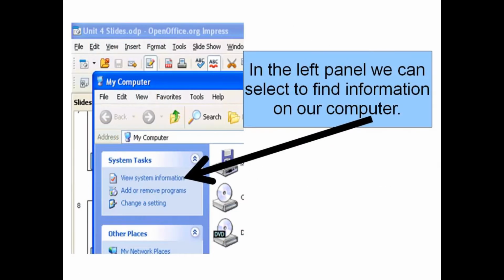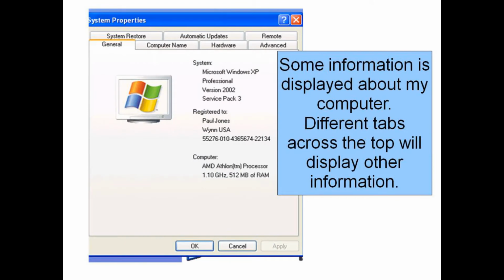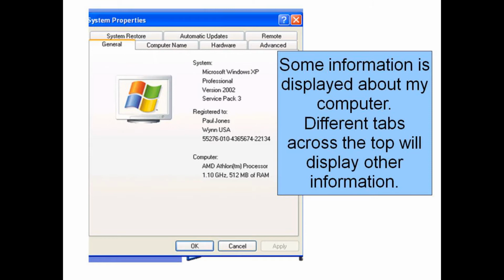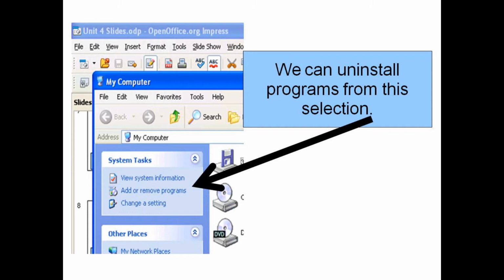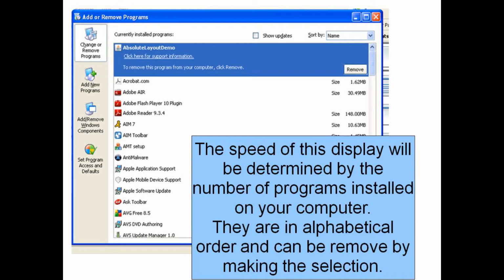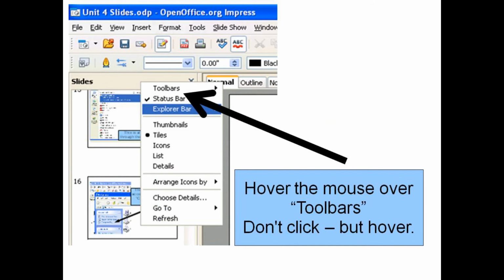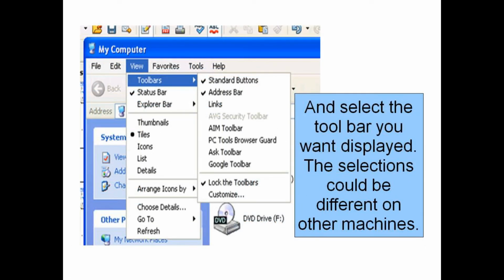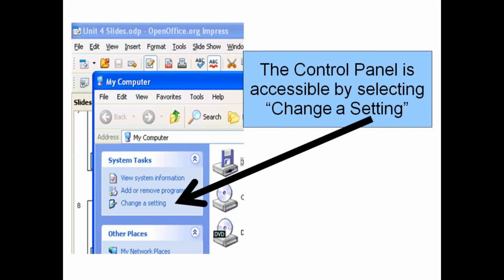Windows XP Unit 4-Part 2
One of the most used displays on the computer is "My Computer." With this window, a directory can be seen on any drive. One of the most important things most people neglect is the maintenance that will bring a longer life to the hard drives. We are able to examine how much room is left on the drive and what to do to have extra room as needed. To keep your machine working in top performance, maintenance needs to be performed on the hard drive. This unit has three parts.